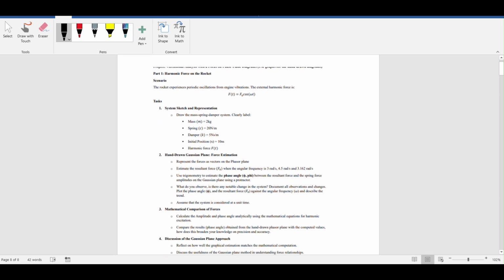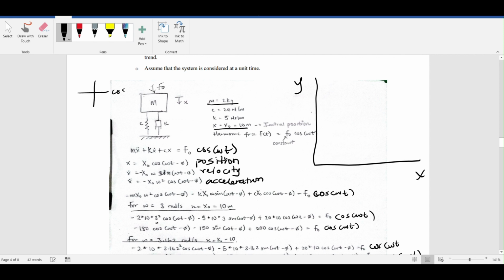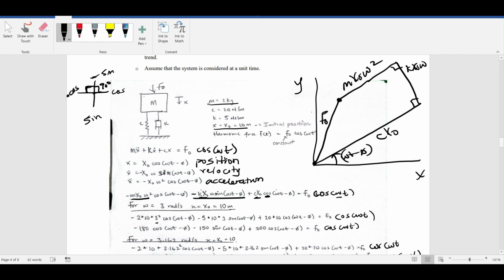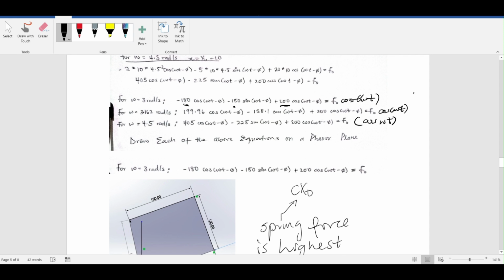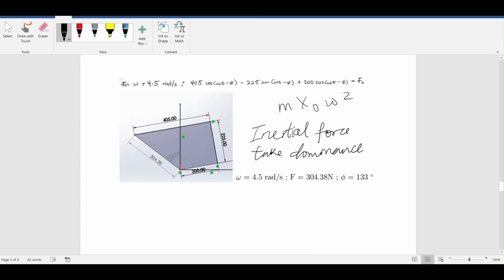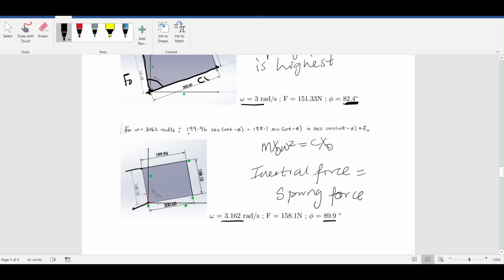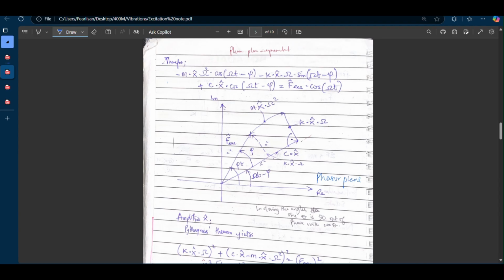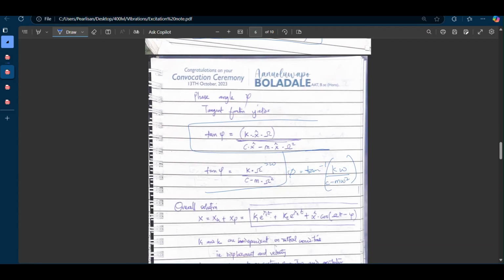Part 1 Vibrations. Video One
This is part 1 of the Vibrations homework assignment. This is the solving part 1